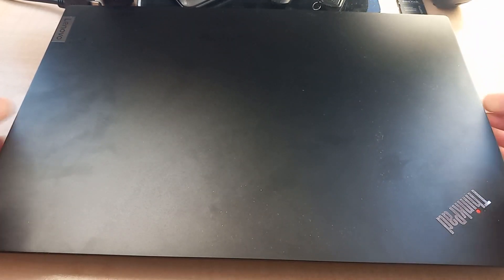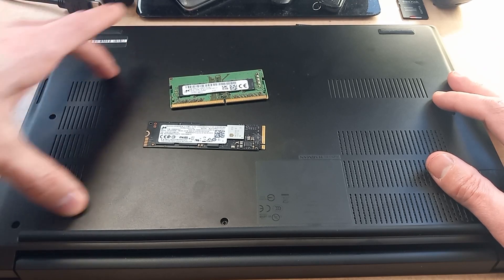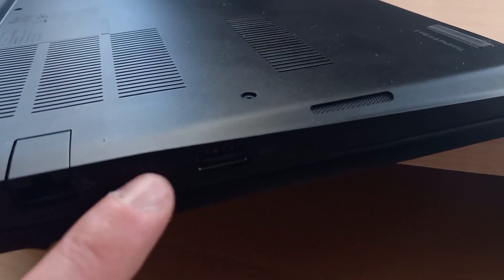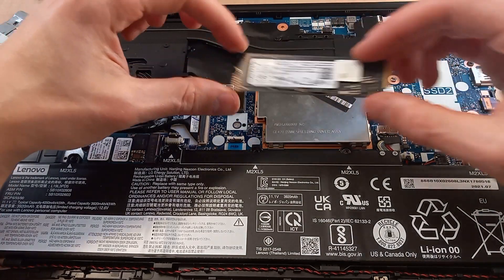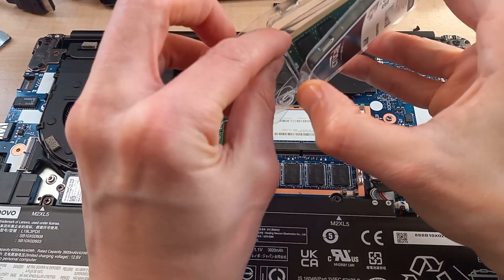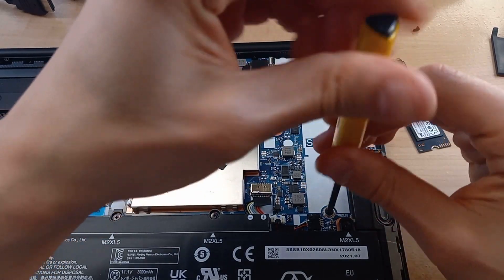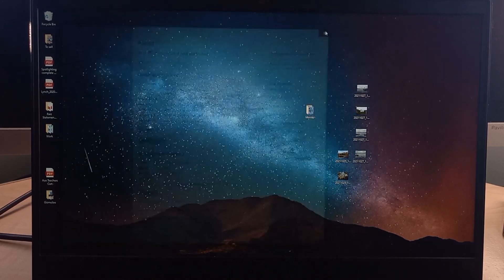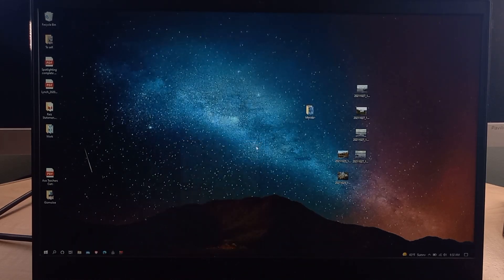Lenovo ThinkPad E14 Gen 3 RAM & M.2 SSD UPGRADE Tutorial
Upgrading the RAM and storage capacity of the Lenovo ThinkPad E14 Gen 3 laptop can be done (relatively) easily in just a few steps.